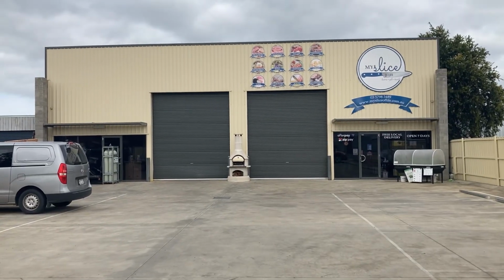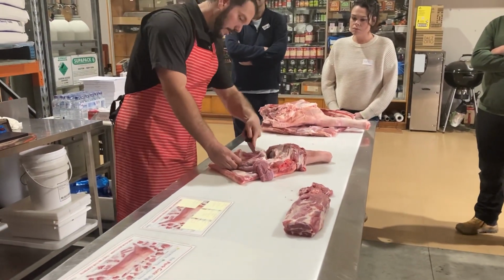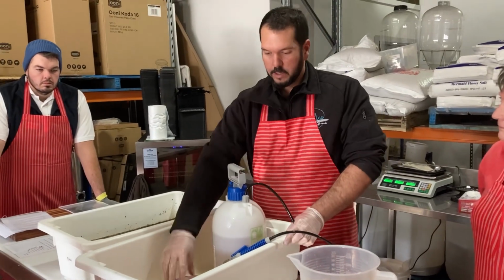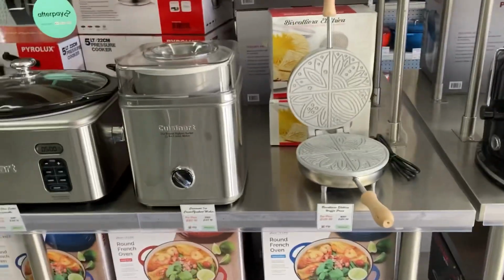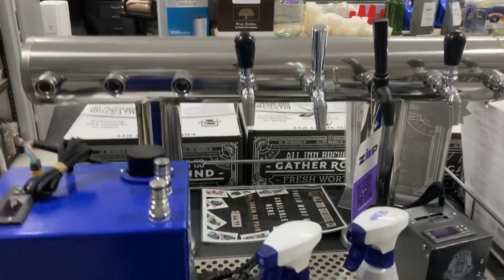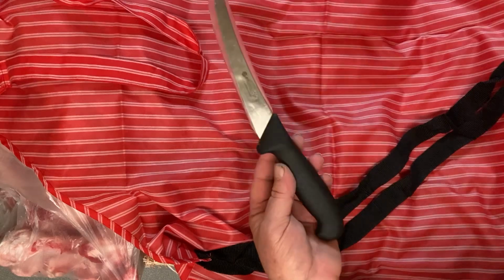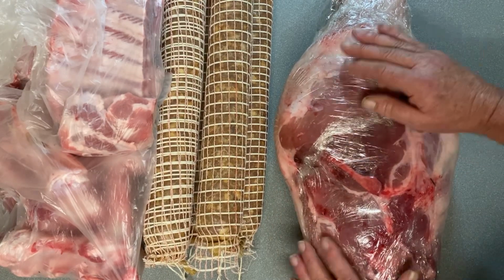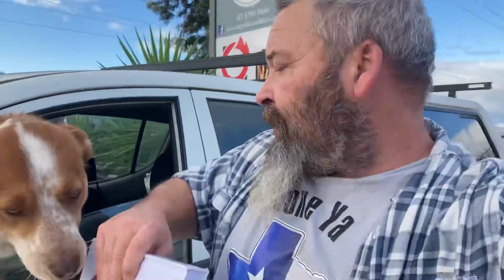Butchery class, Charcuterie course, My slice of life Australia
G'day Everyone and welcome back to the channel.
Today I am taken a Butchery Class near me, My Slice of Life Wangaratta, offers a 2 Day Butchering and Charcuterie course. It is great to get a Butchery tutorial from and actual Butcher and learn Charcuterie from an Award winning author. Expert advice goes a long way to making Butchery easy and Learning the Charcuterie Basics is very important for you health.

My Slice Of Life
2/159 Vincent Rd, Wangaratta VIC

Australian Links
My slice of life storefront
Ezesharp Sharpener
Peter's book

USA Links
Peter's book
Sausage maker store front